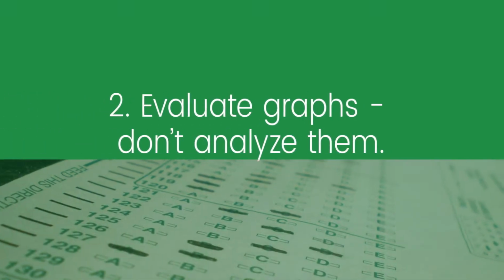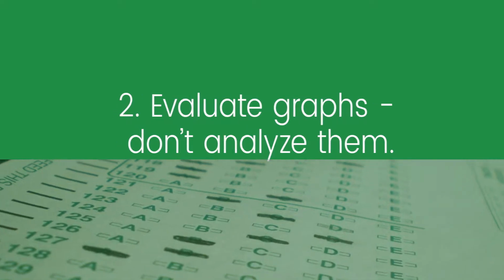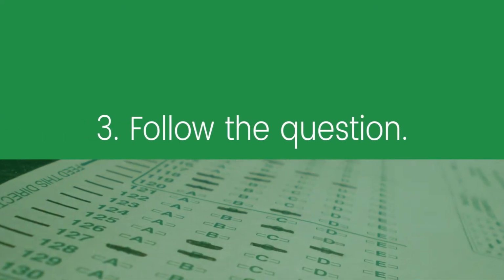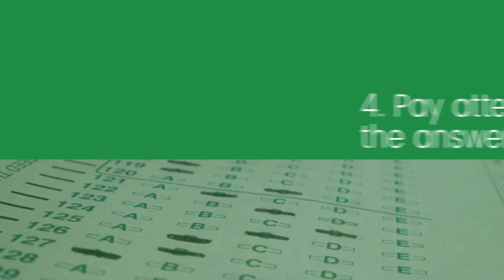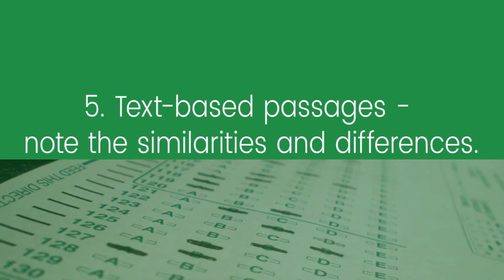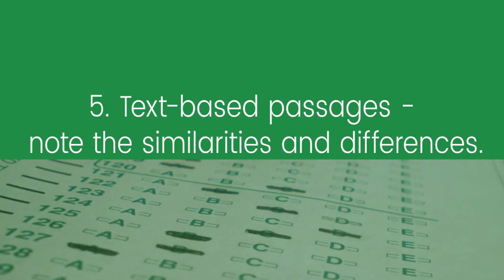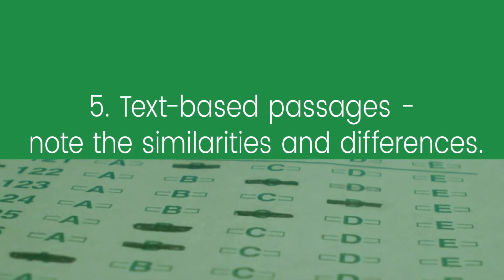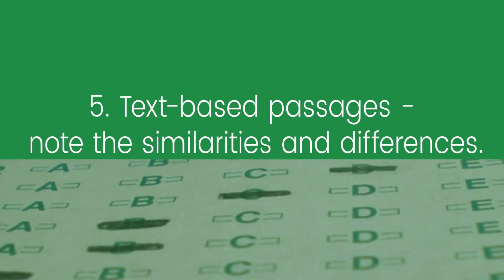5 Tips for the ACT Science Section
Students taking the ACT will the 5 tips provided by Travis to be helpful as they prepare for the ACT Science section.

Travis Minor, co-owner of Open Door Education, has helped hundreds of students prepare for standardized tests of all shapes and sizes, especially the SAT and ACT. He earned his M.Ed. at Harvard’s Graduate School of Education and his BS in Secondary Education at the University of Vermont.